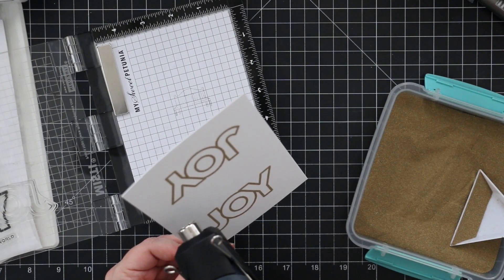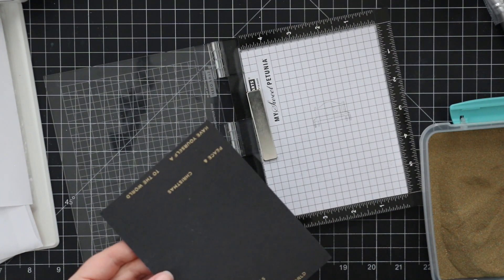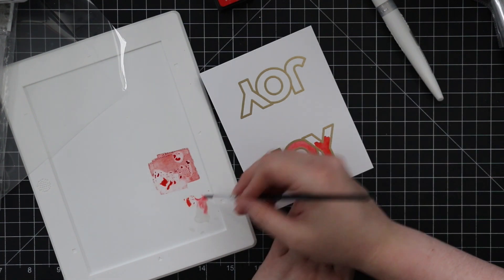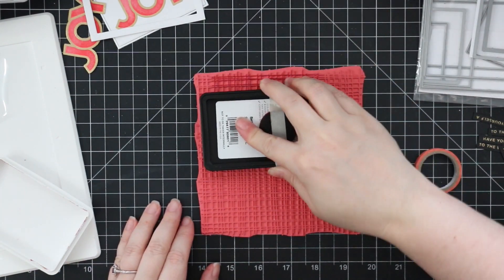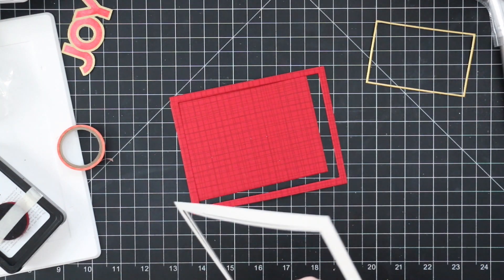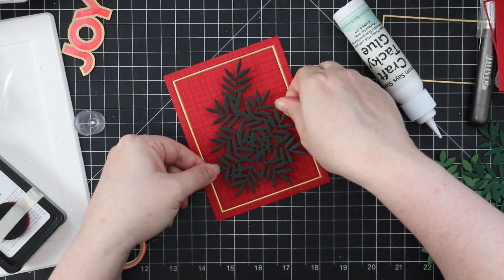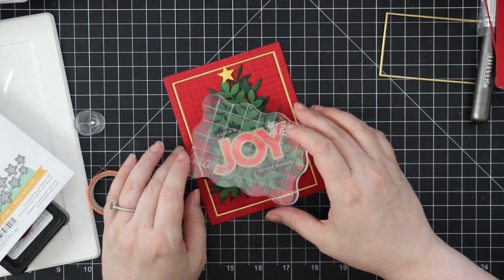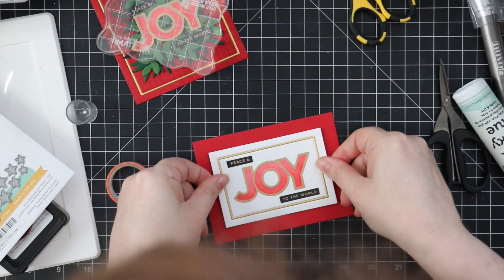CZ Design Chunky Christmas | AmyR Christmas 2020 Series #1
• Simon Says Stamp Premium Dye Ink Pad SCHOOLHOUSE RED